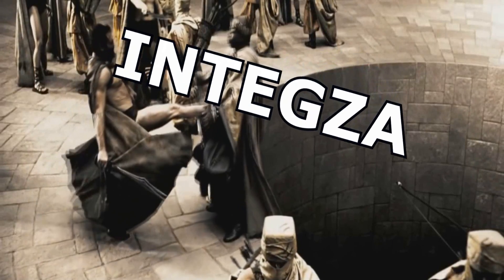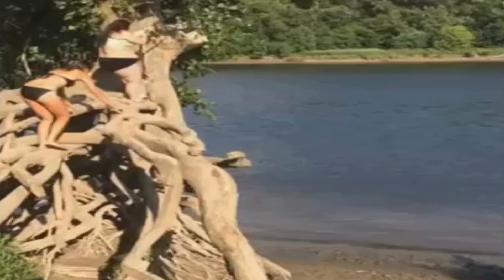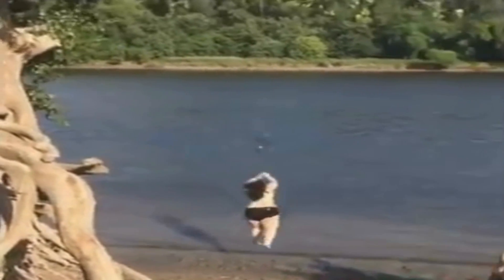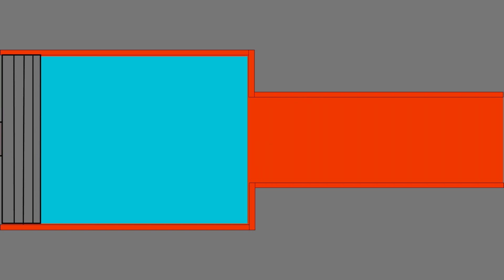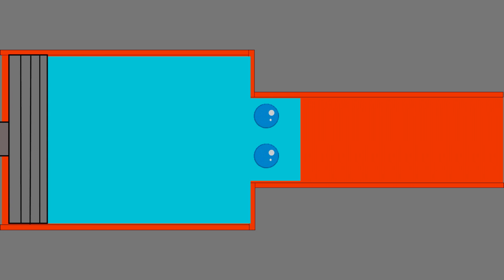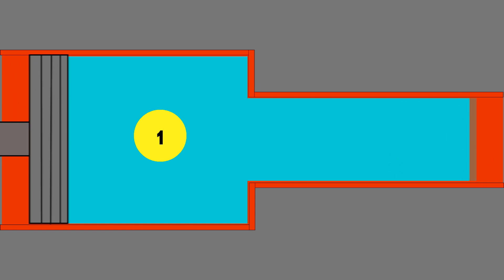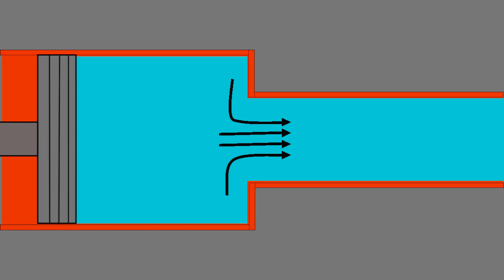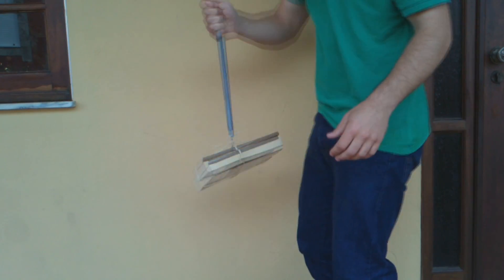Bernoulli's equation explained - Understanding the relation between velocity and pressure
The Bernoulli 's principle is explained in this video, it's used in the most diverse range of applications ,from the simple  spray mechanism of perfume  to the lift in an airplane's wings .
In this video both the Bernoulli 's principle and equation are explained , this is made without using much technical terms to make the video accessible to any curious out there .